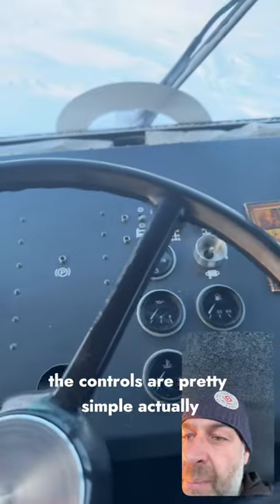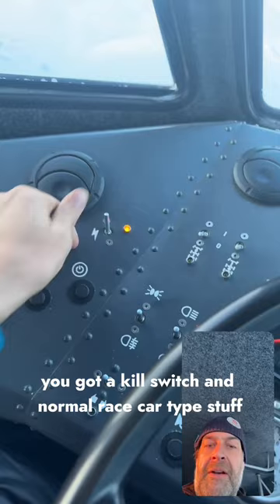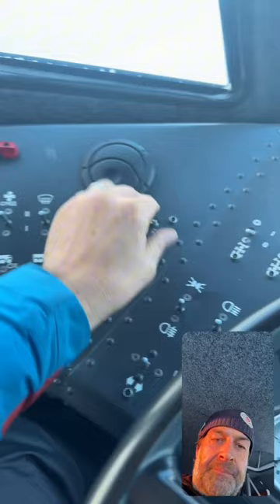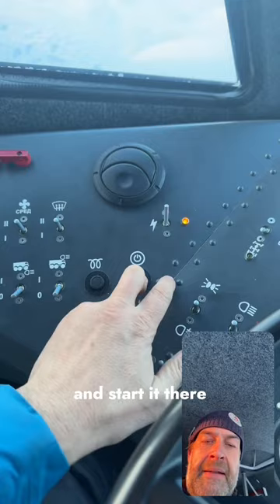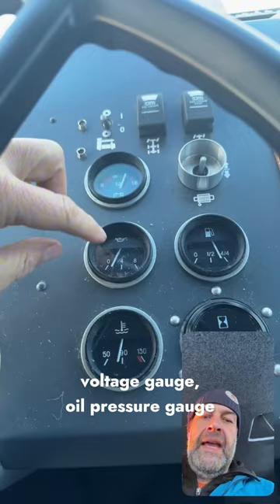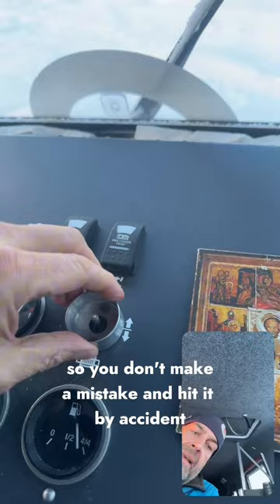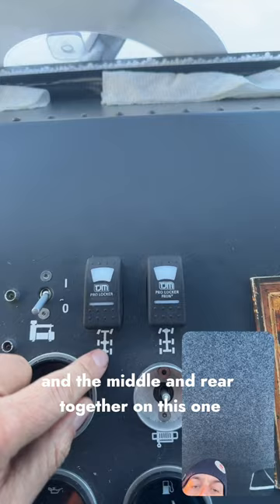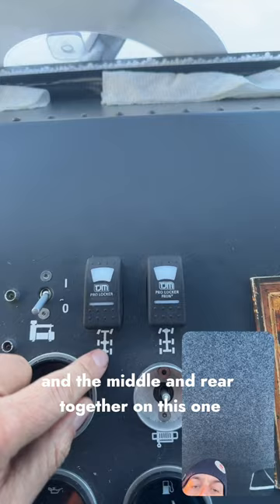Learn how to navigate Yemelya and master the control panel with Andrew Comrie-Picard!